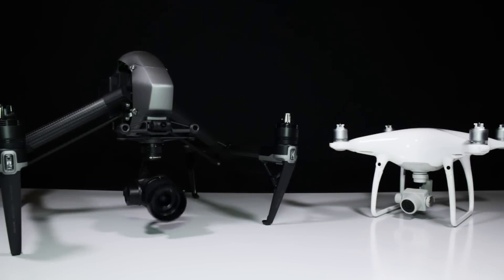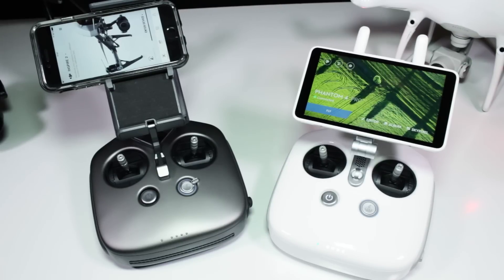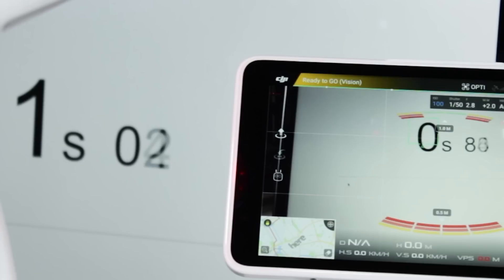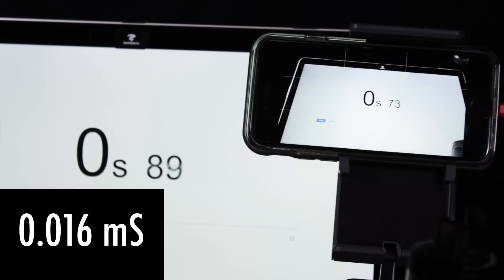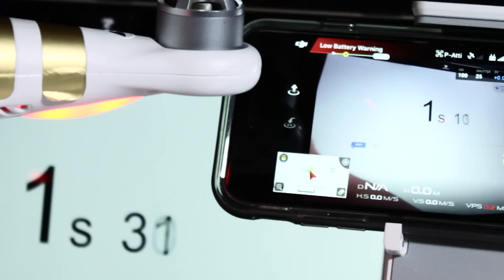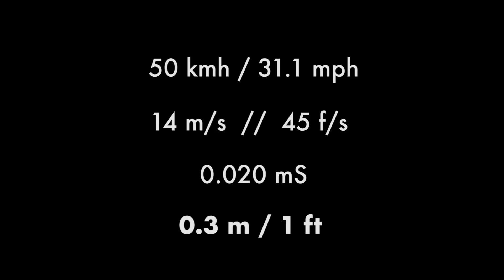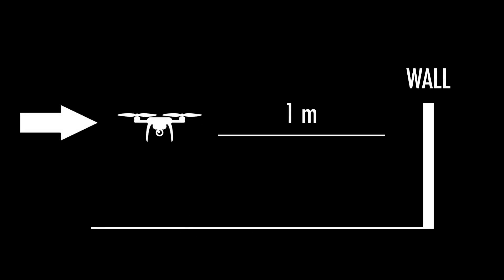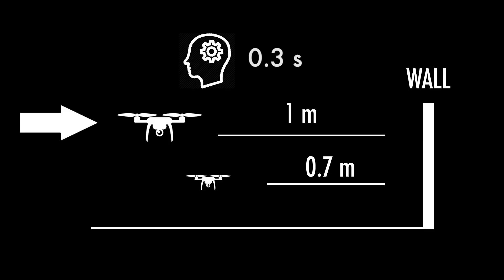Video Latency Test on Phantom 4 Pro, Phantom 3 Pro and Inspire 2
Hey guys, we checked wetalkUAV the video latency on both drones DJI Phantom 4 PRO and Inspire 2 (+ comparing the Phantom 3 Professional). Here's also a small sum up of what it means for your flying. Hope you like it!

Cheers!